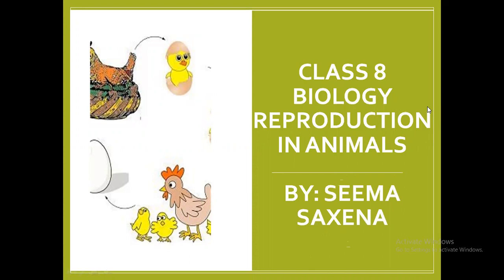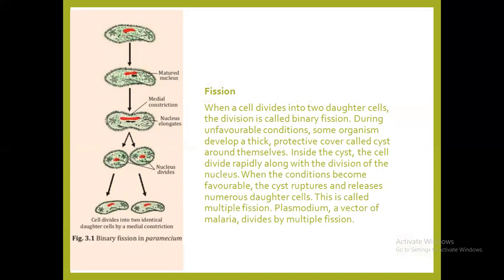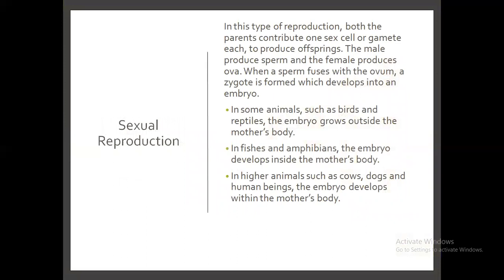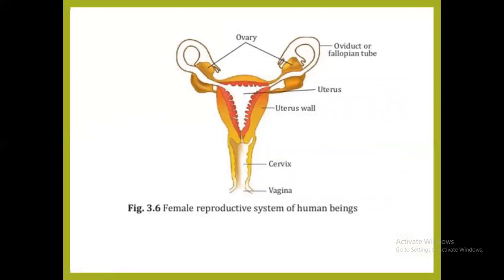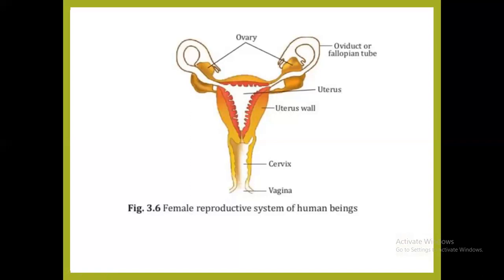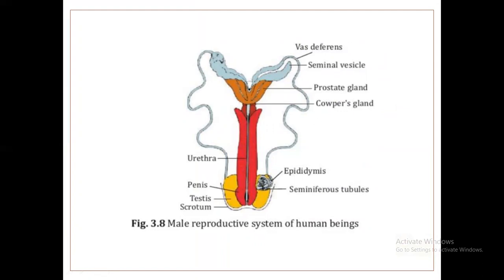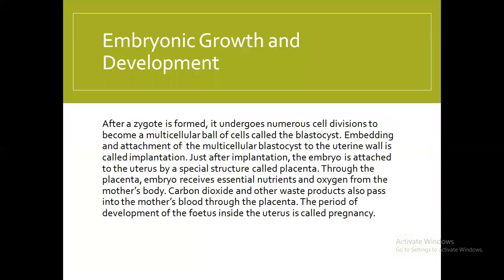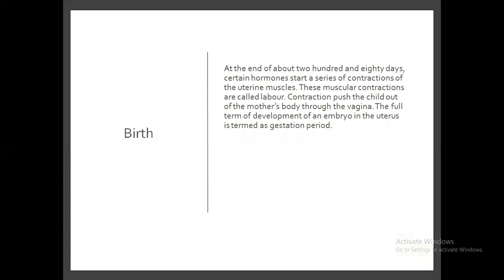Class 8, Biology, Chapter 3 by Seema Saxena